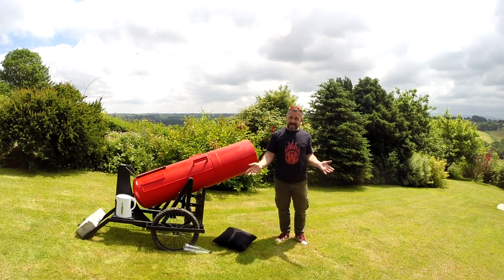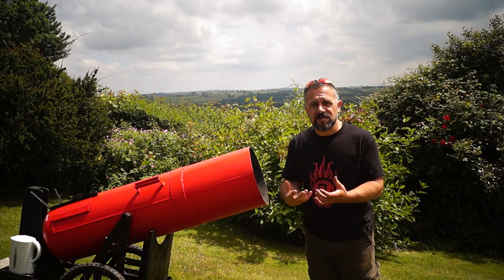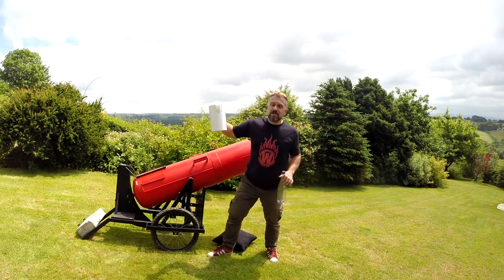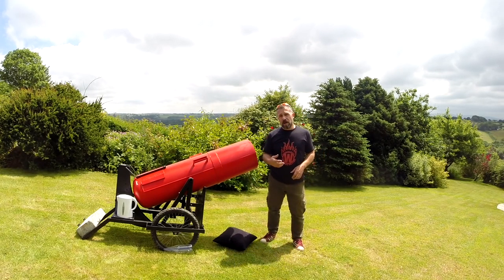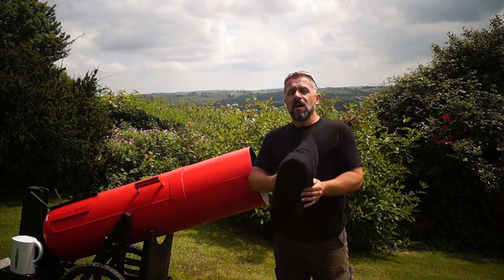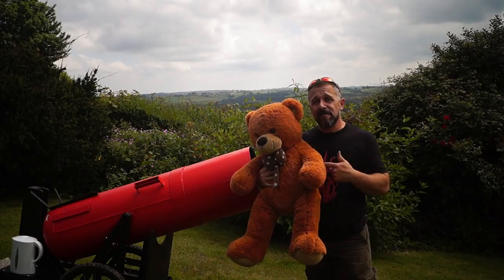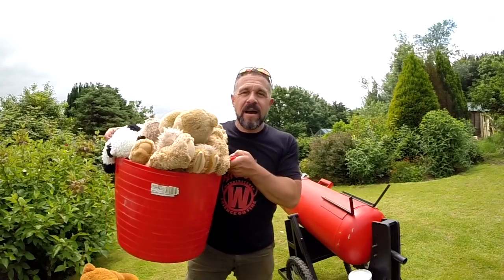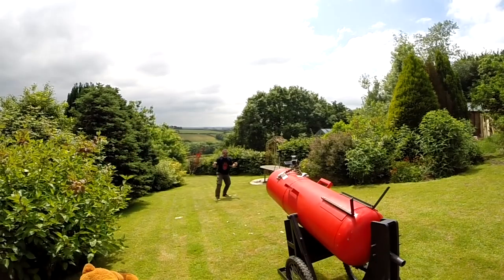Giant Liquid Nitrogen Teddy Bear Cannon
We've been known to explode the occasional teddy bear but now we've got serious.

Introducing our Giant Liquid Nitrogen Teddy Bear Cannon...

By the way, don't cut up LPG or any other kind of compressed gas cylinders unless you know how to do it safely.

Music in the video 'Indie Rockers' by Tristan Norton & Martin Kottmeier supplied by premiumbeat.com